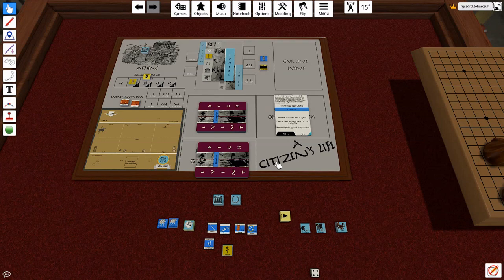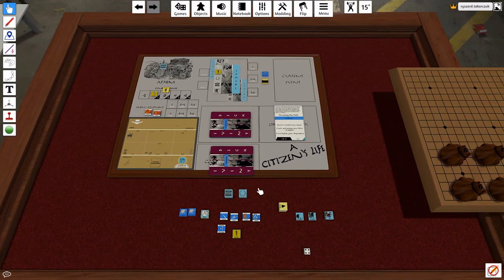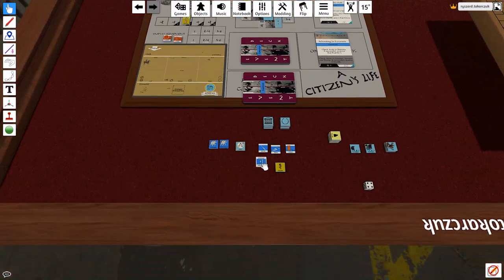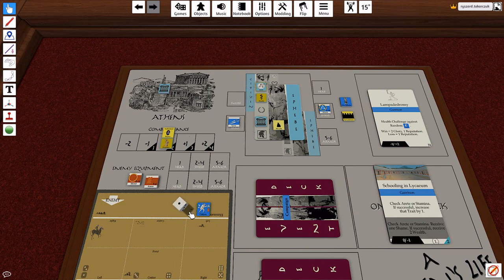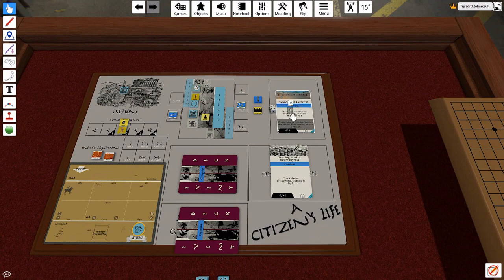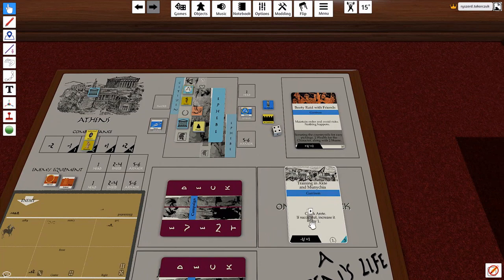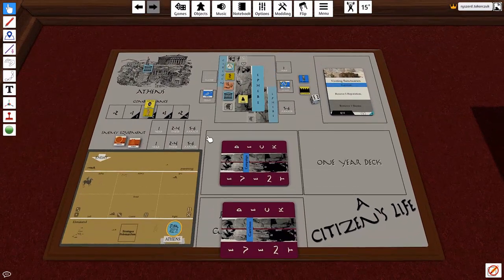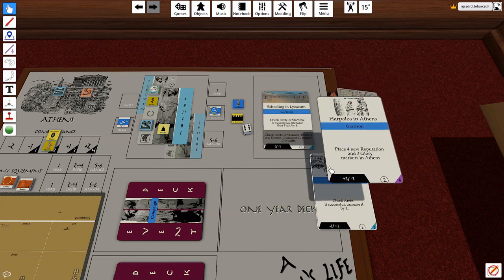A Citizen's Life - Turn 1 Demo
A demo of the game for Card Driven Jam Postcards From the Front 2023.

Part one.

The demo uses the initial iteration of the components and, as can be seen within, there are some things that will need to be addressed/ modified/ rephrased. I am chosing the humble approach of demonstrating even my weaknesses in the design :)